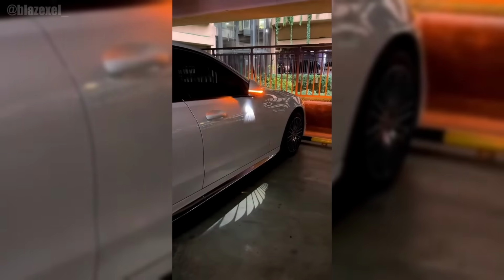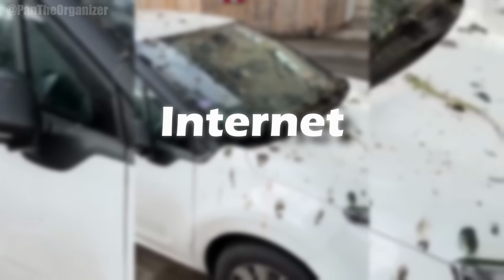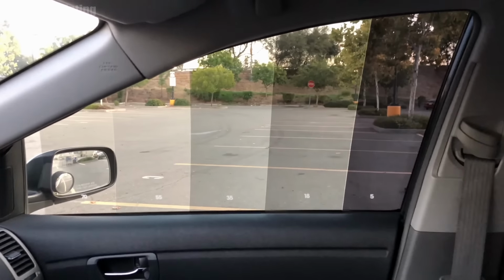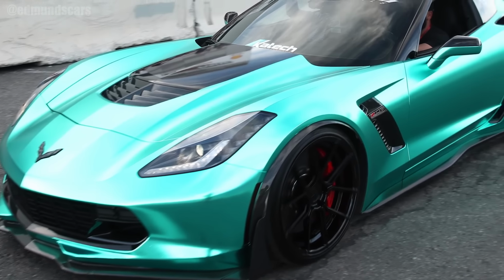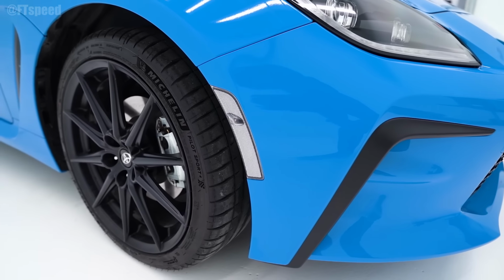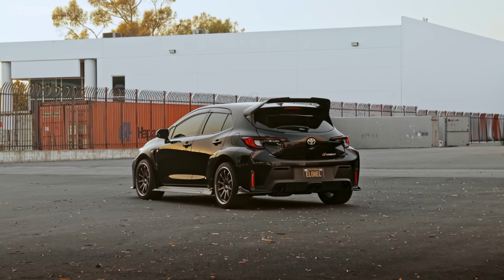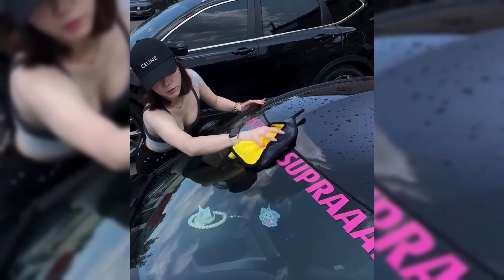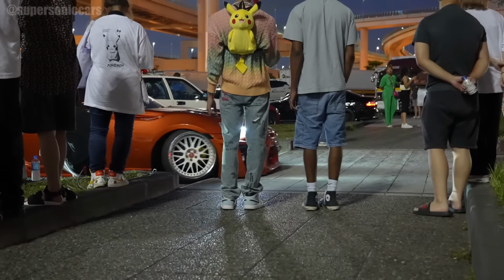20 Cheap Mods that Transforms Your Car’s Look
Here are 20+ affordable modifications that will transform how your car looks. You can be broke and on a budget but still have an awesome looking ride.

Thumbnail's featured 86 is from Masayan86

Product Links - YOU NEED TO CHECK IT FITS YOUR CAR
Car door lights (angel wings)
Short Antenna
Sharkfin Antenna
Brake Caliper Spray Paint
Red Horn Kit
Headlight Tint
Sequential Turn Signals
Carbo Fibre Mirror Caps
Gloss Black Vinyl Wrap
Starlight Headliner
License Plate Relocator
Tow Hook
Lug Nuts
Rim Protector
Weighted Shift Knob
Paddle Shifter Extension
Chemical Guys Soap
Headlight Restoration Kit